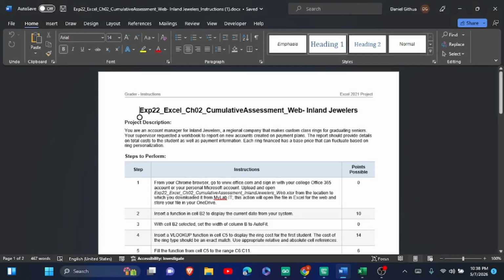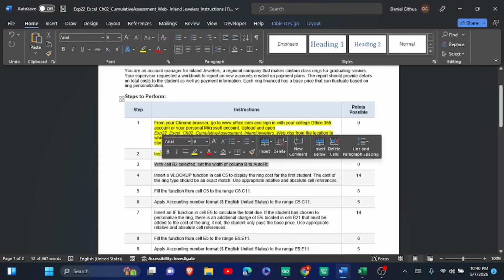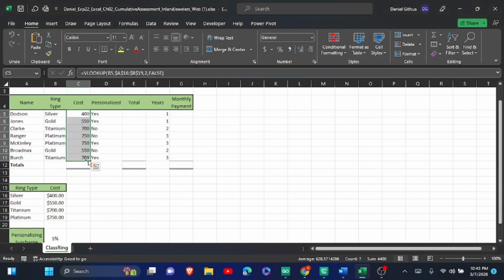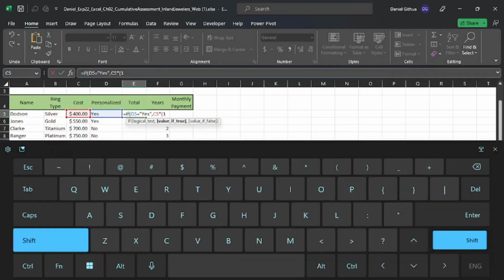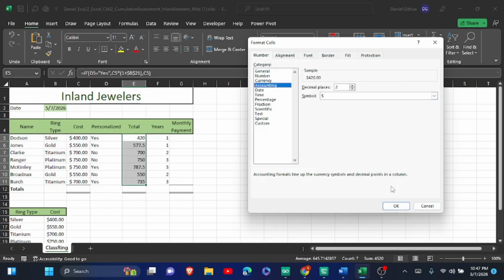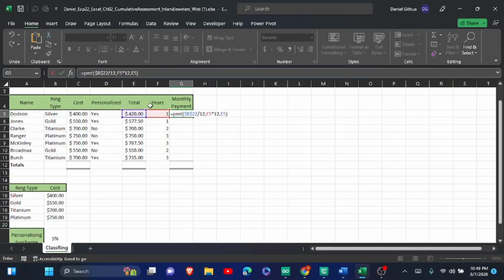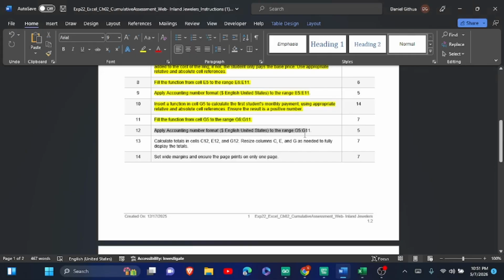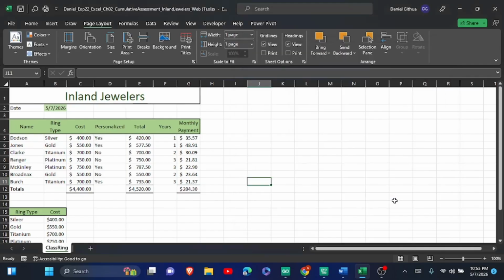Exp22_Excel_Ch02_CumulativeAssessment_InlandJewelers_Web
Exp22_Excel_Ch02_CumulativeAssessment_Web- Inland Jewelers

Project Description:
You are an account manager for Inland Jewelers, a regional company that makes custom class rings for graduating seniors. Your supervisor requested a workbook to report on new accounts created on payment plans. The report should provide details on total costs to the student as well as payment information. Each ring financed has a base price that can fluctuate based on ring personalization.

Steps to Perform:
and sign in with your college Office 365 account or your personal Microsoft account. Upload and open Exp22_Excel_Ch02_CumulativeAssessment_InlandJewelers_Web.xlsx from the location to which you downloaded it from MyLab IT; this action will open the file in Excel for the web and store your file in your OneDrive. 0
2 Insert a function in cell B2 to display the current date from your system. 10
3 With cell B2 selected, set the width of column B to AutoFit. 0
4 Insert a VLOOKUP function in cell C5 to display the ring cost for the first student. The cost of the ring type should be an exact match. Use appropriate relative and absolute cell references. 14
5 Fill the function from cell C5 to the range C6:C11. 6
6 Apply Accounting number format ($ English United States) to the range C5:C11. 5
7 Insert an IF function in cell E5 to calculate the total due. If the student has chosen to personalize the ring, there is an additional charge of 5% located in cell B21 that must be added to the cost of the ring; if not, the student only pays the base price. Use appropriate relative and absolute cell references. 14
8 Fill the function from cell E5 to the range E6:E11. 6
9 Apply Accounting number format ($ English United States) to the range E5:E11. 5
10 Insert a function in cell G5 to calculate the first student's monthly payment, using appropriate relative and absolute cell references. Ensure the result is a positive number. 14
11 Fill the function from cell G5 to the range G6:G11. 7
12 Apply Accounting number format ($ English United States) to the range G5:G11. 5
13 Calculate totals in cells C12, E12, and G12. Resize columns C, E, and G as needed to fully display the totals. 7
14 Set wide margins and ensure the page prints on only one page. 7
15 On the ribbon, select File, and then select Save As. Select Download a Copy. Continue the download process to save the document on your computer. In MyLab IT, locate and select the Grader Project Excel Chapter 2 Cumulative_Web - Inland Jewlers. Upload your completed assignment YourName_Exp22_Excel_Ch02_CumulativeAssessment_InlandJewelers_Web.xlsx from your Downloads folder to MyLab IT for grading. Sign out of your Microsoft account.